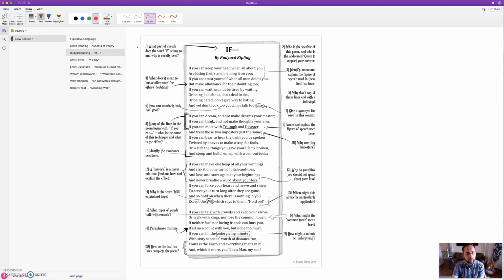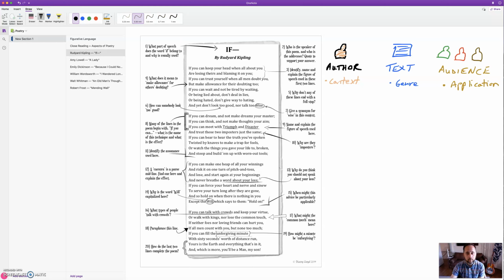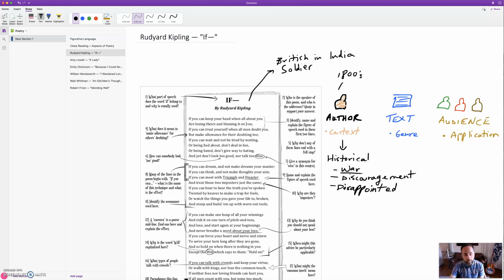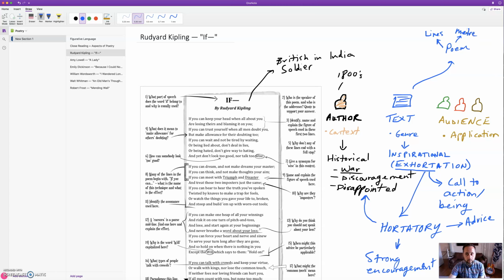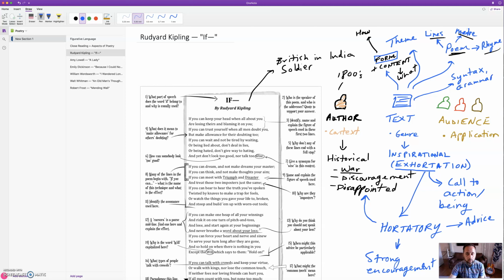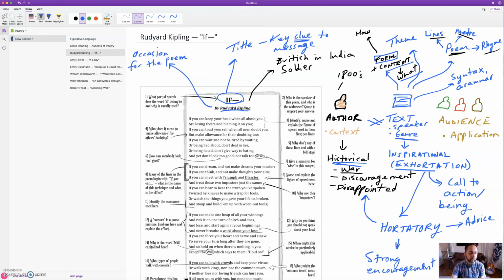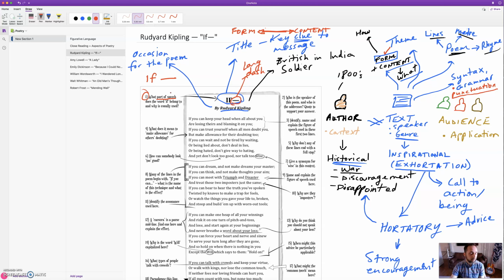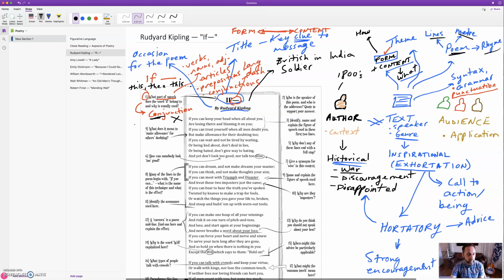INTRO TO POETRY - LESSON 5 — Rudyard Kipling - If— Part 1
This lesson opens up the context, setting, and occasion of Rudyard Kipling's poem "If—", setting the groundwork for doing a deeper analysis of themes and messages in the poem. We look at figurative language and also the important of structure and punctuation, including rhyme and meter.

Please note: handouts used for teaching this poem are copyrighted by Stacey Lloyd.